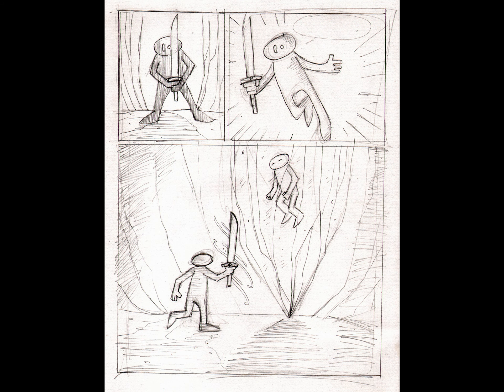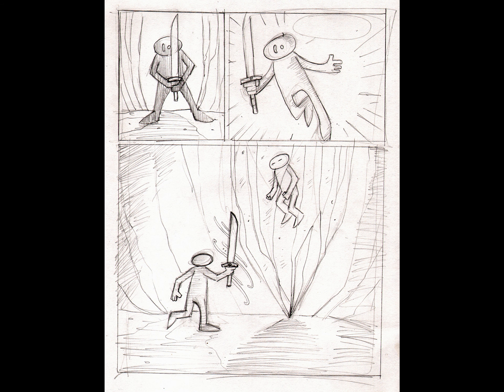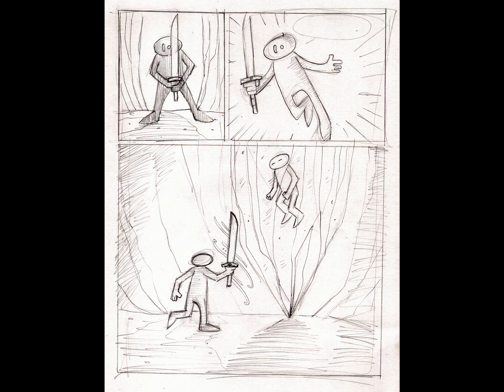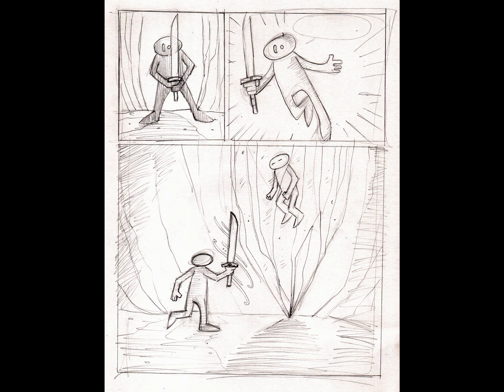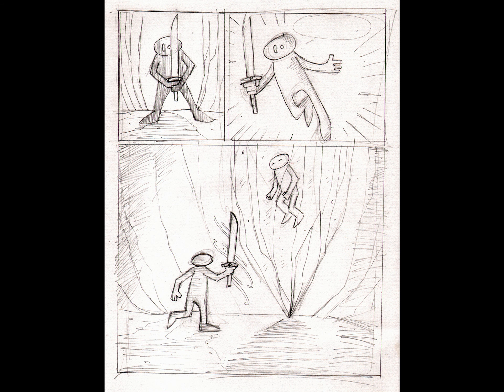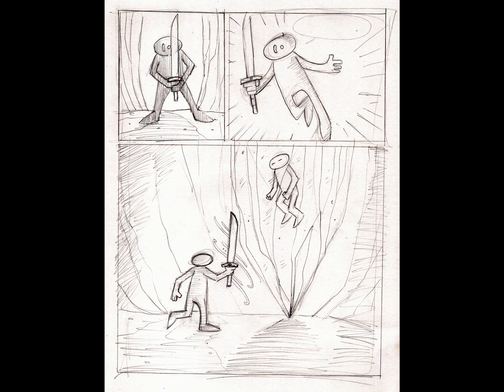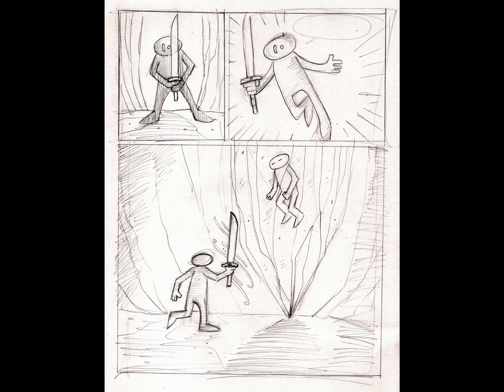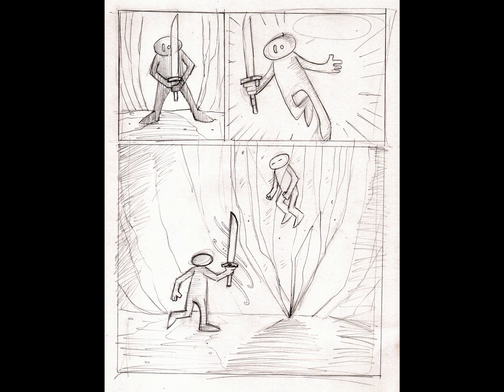100 Days of Making comics Season 1 Day 97 7/20/2019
100 Days of Making Comics-Astral Traveller Day one-This is my first attempt at the challenge by Kevin Cross (100 Days of making comics)

The journey of Oba unfolds via his travels through the inner and outer worlds of reality-the Astral planes.